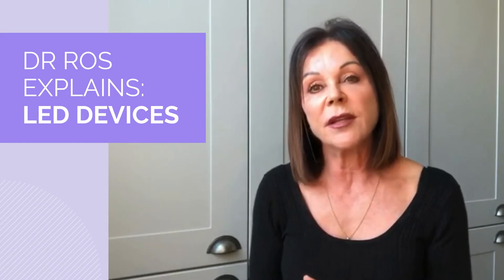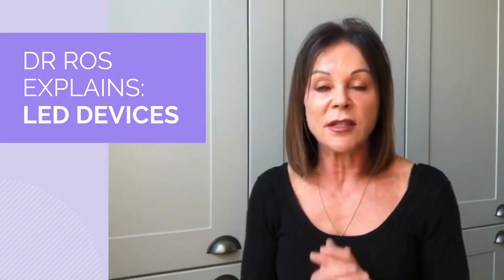Dr. Ros explains the best LED devices | Lockdown Aesthetics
LED devices are brilliant for treating your skin well while you're at home. There are many LED light tools you can use to help improve your skin health but the most important element is that they can apply the right frequency.